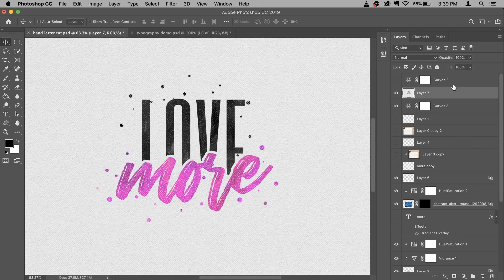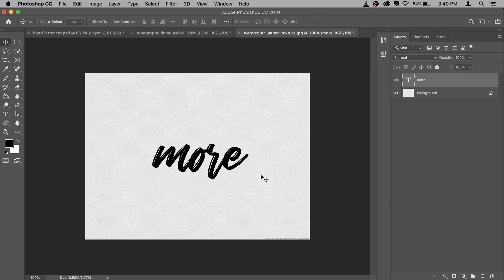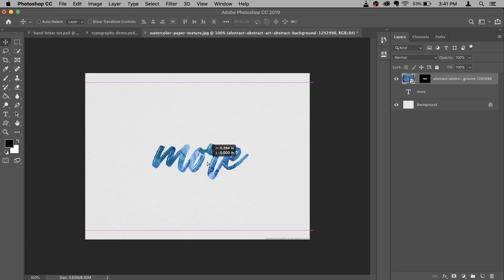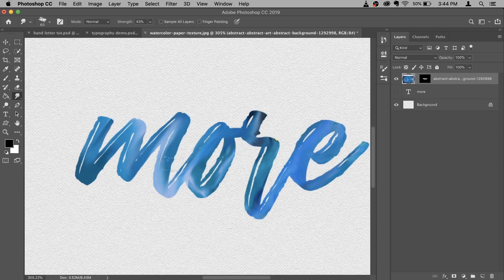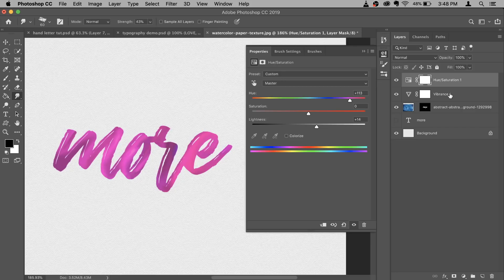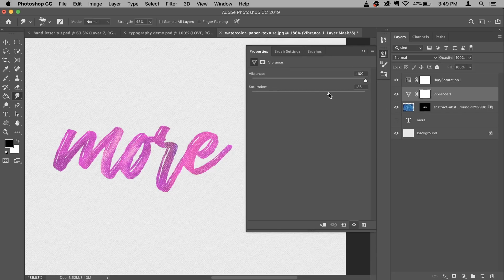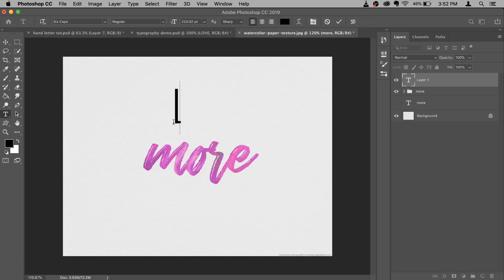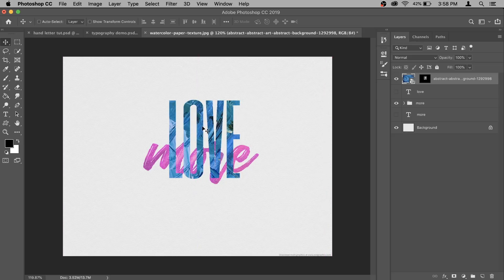Photoshop | How to Create Realistic Lettering Text | Typography Tutorial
In photoshop tutorial i am gonna show you how to create realistic looking lettering and blend it with texture in a way that it looks like it was drawn by hand.

For this you will need multiple different textures and fonts, but actual process doesn't take too much time.

we will use paint texture to give it proper brush like feeling and different color variations.

Then we will use the same texture to use black ink like effect and after that i am gonna show you how to mask the black font and make it look cool af.

Also this is not my original idea. You can find thousands of text like this online on instagram and pinterest. i just created one of mine as well.

i hope you learn something from this tutorial and if you have any questions or suggestions, ask me in comments below. Have a good day.